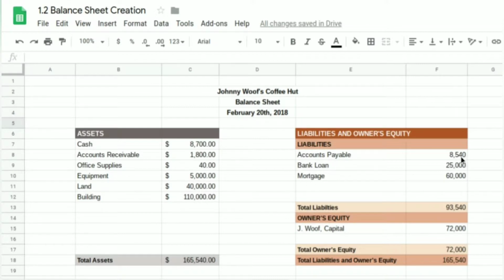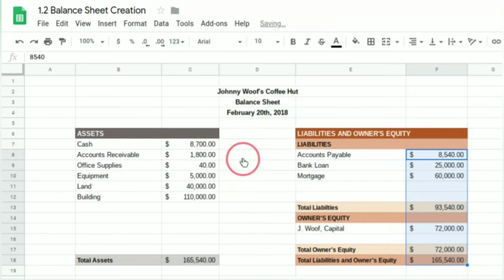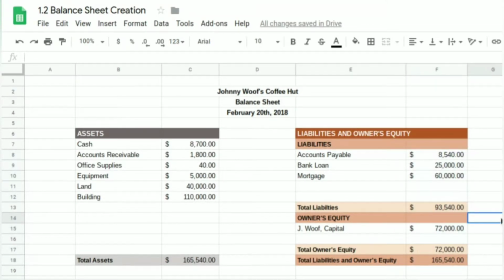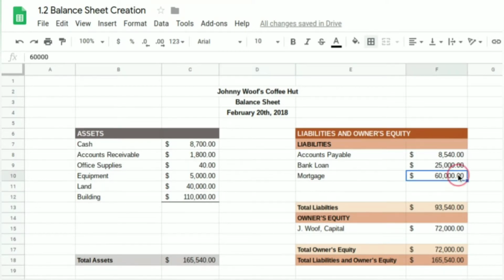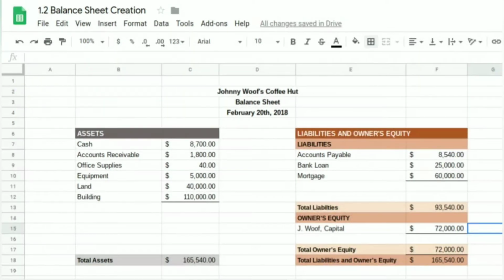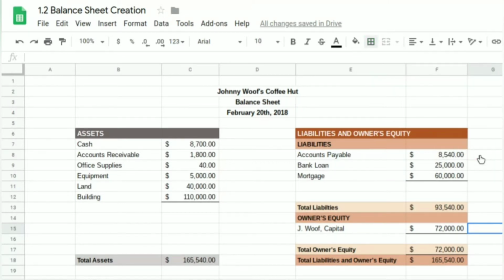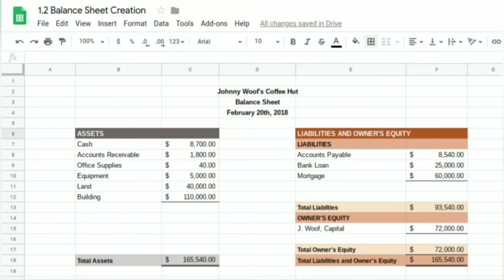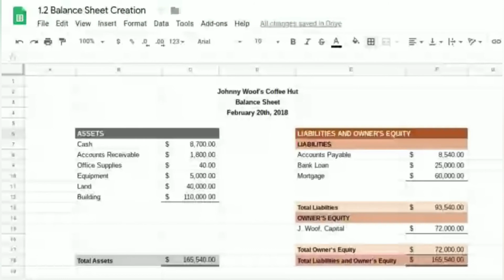Formating a Balance Sheet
BAF - Grade 11 Accounting